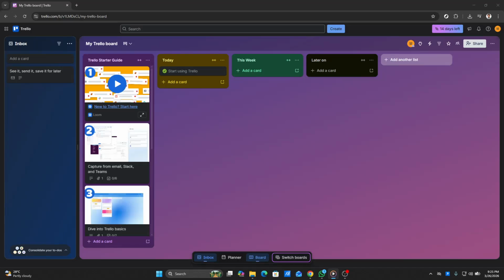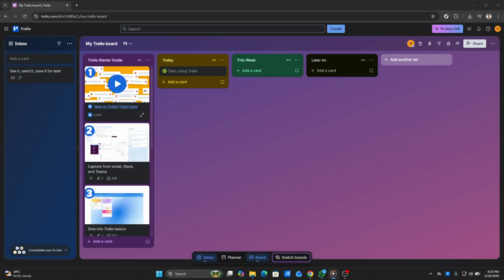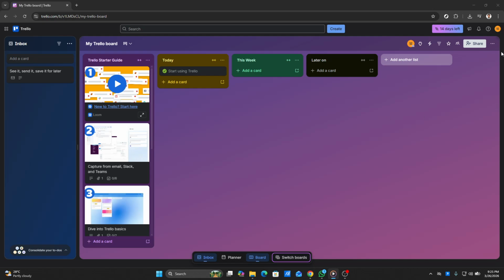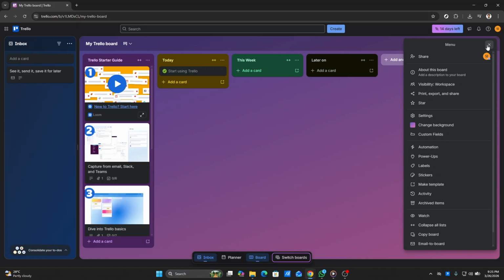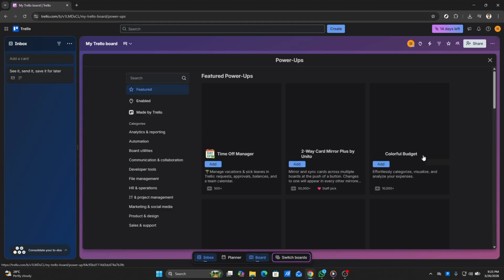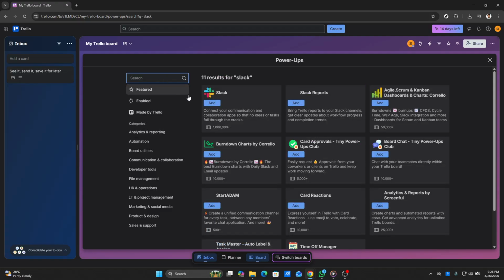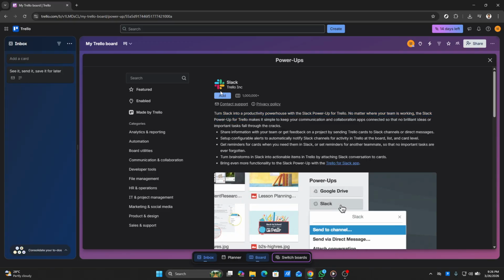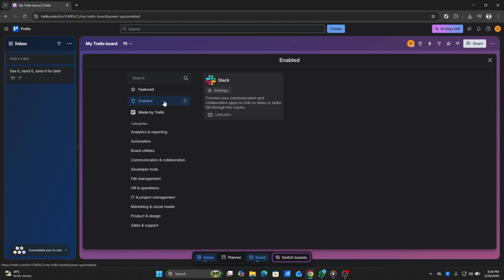How to Integrate Trello With Slack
In this video, I’ll show you how to integrate Trello with Slack.

The method is very simple and clearly described in the video. By following all the steps, you’ll easily learn how to connect Trello and Slack to automate notifications and improve your team's workflow.